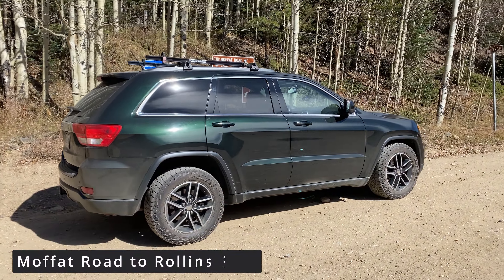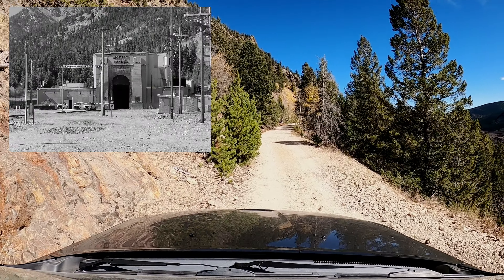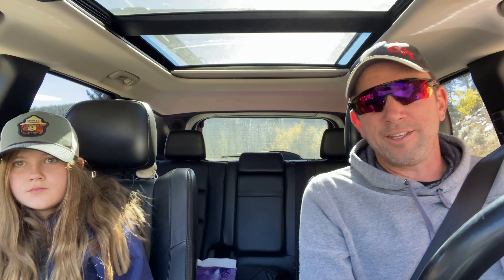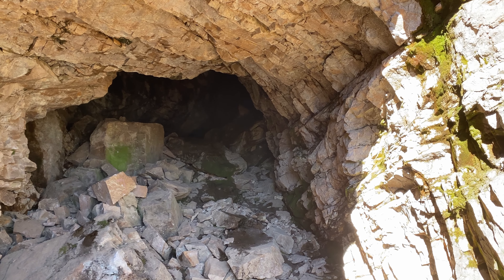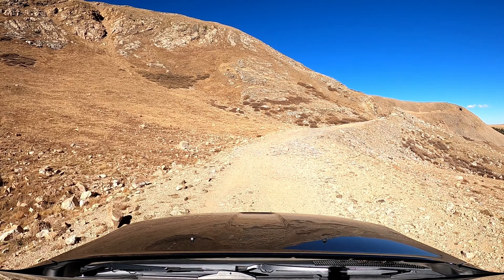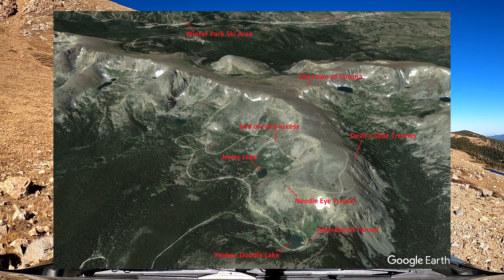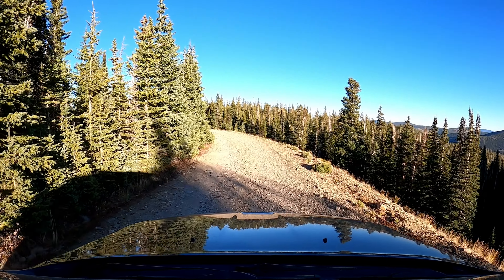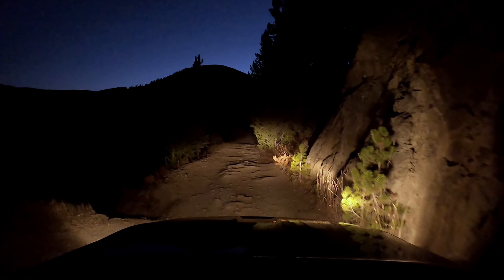Rollins Pass Colorado | Exploring an old abandoned railroad in a Jeep Grand Cherokee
Exploring the east side of the Rollins Pass off-road trail with my daughter.  This road is located around 20 miles west of Boulder, Colorado.   Rollins Pass, also known as Corona Pass started out as a wagon road with the first recorded crossing in 1862.  This route became the Boulder Wagon toll road in 1873.  Construction on the railroad began in 1903 and the first train reached the top in 1904.  After the completion of the Moffat Tunnel in 1927 connecting to Winter Park, this railroad was decommissioned.

0:00 - Intro
0:13 - Start of Rollins Pass Road
1:17 - Tolland Overlook
2:26 - Yankee Doodle Lake
4:21 - End of the Road, time for a hike
5:00 - Needle's Eye Tunnel
6:01 - Devil's Slide Trestles
6:26 - Heading down

This road is rocky and bumpy but should be accessible by most vehicles with higher ground clearance.  Side roads off this route will probably require a more aggressive 4wd vehicle.  This road is also open to ATV's.  It's around 12 miles from the Moffat Tunnel Trailhead parking lot to the end of the Rollins Pass Road.  From the top of the road to the west side is not accessible by motor vehicle, but you can hike or ride mountain bikes across.  The road is open from mid June through mid November, but depending on snowfall it might not be passible until later in the summer.

To access the east Rollins Pass Road (NFSR 149) from Boulder, drive west on highway 119 to Nederland, then go south on Hwy 119 for 5 miles to Rollinsville.   At Rollinsville, head west on Tolland Road for 7 miles to the intersection of Rollins Pass Road.  Going straight at this intersection leads to a large parking lot at the Moffat Tunnel East Portal Trailhead.

If you are interested in seeing more old photos of this area when it was a railroad, the Denver Public Library - Western History Collection has an excellent online selection

Camera equipment used:
iPhone 11 Pro Max - Interior and walking
GoPro HERO8 Black - Forward facing drive
GoPro HERO5 Black - Rear facing drive & wheels

Phone Mount:
RAM Twist-Lock Suction Cup Base RAM-B-224-1U
RAM Double Socket Arm 2.42" RAM-B-201U-A
RAM Mounts X-Grip

GoPro Mount:
RAM Double Socket Arm 6" RAM-B-201U-C
RAM Action Camera Universal Ball Adapter RAP-B-202U-GOP1